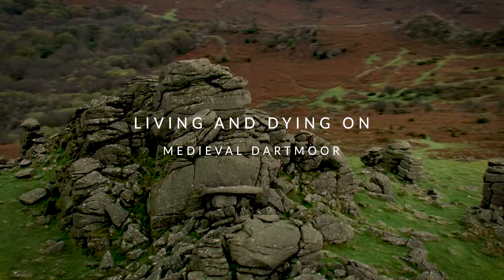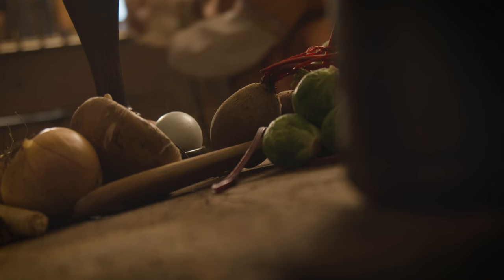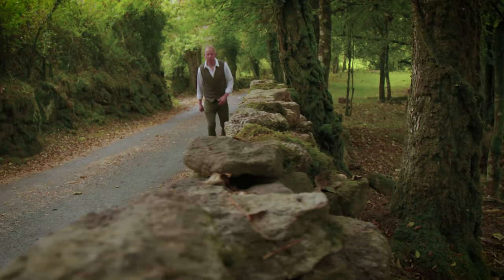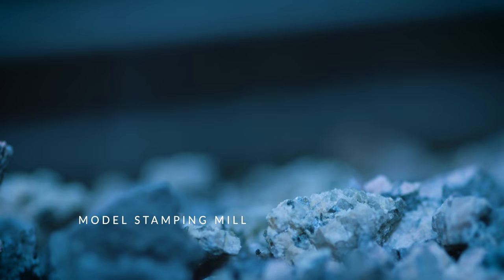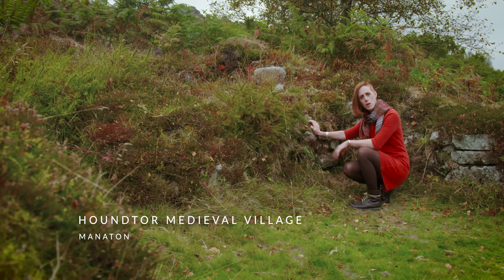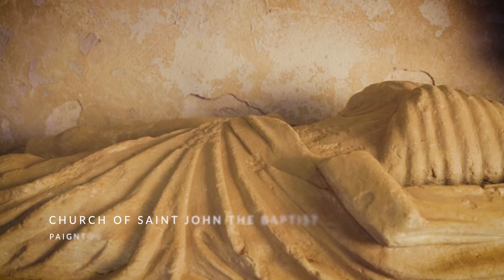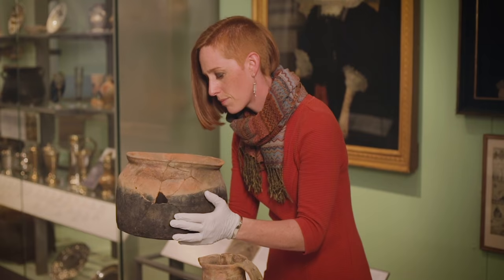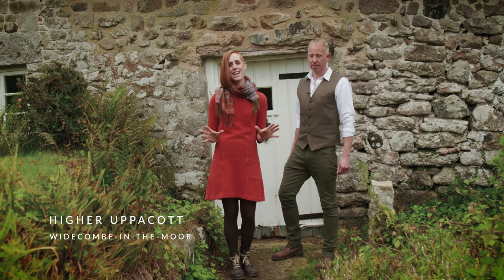Living and Dying on Medieval Dartmoor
Join Emma and David as they set out to discover what life (and death) was like for settlers on medieval Dartmoor and the inhabitants of Higher Uppacott.

This film has been made as part of the Moor than meets the eye Landscape Partnership Scheme, funded by the Heritage Fund. Helping people to explore Dartmoor’s rich heritage.

Film by Global Focus